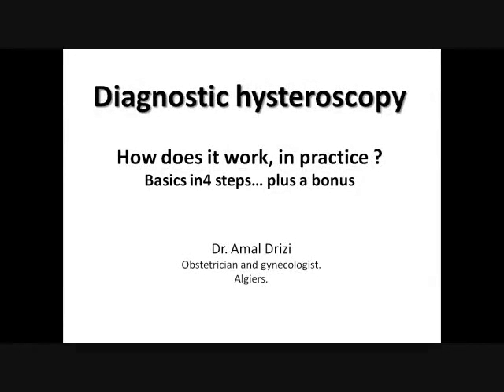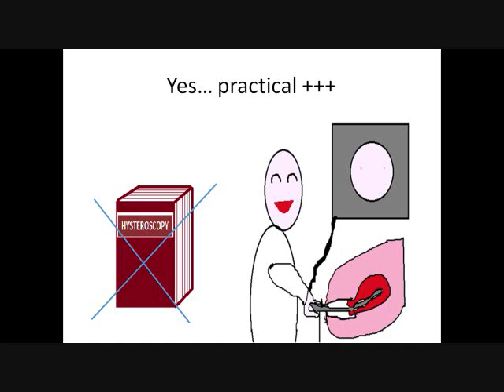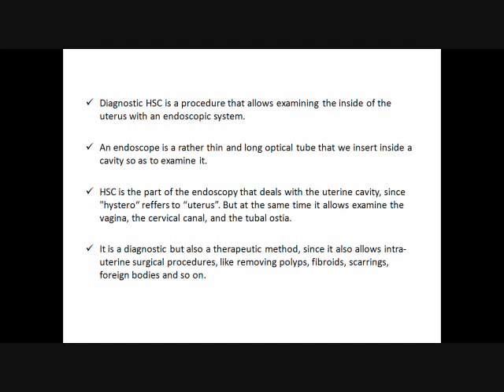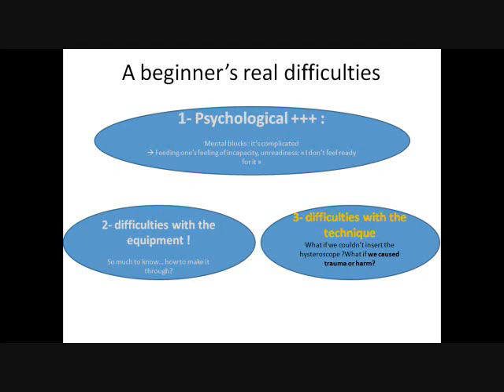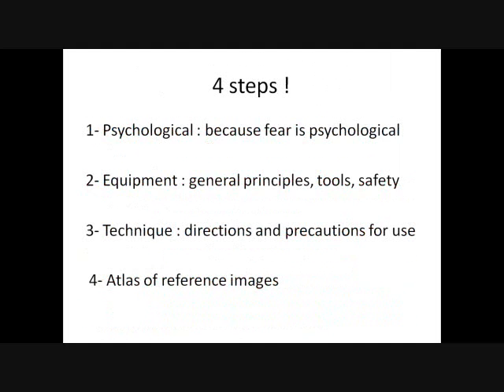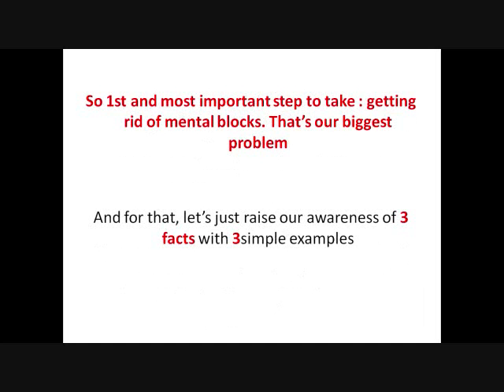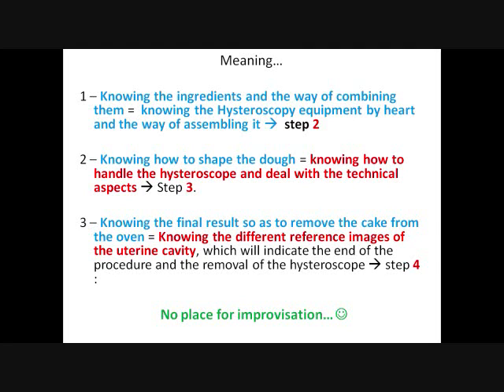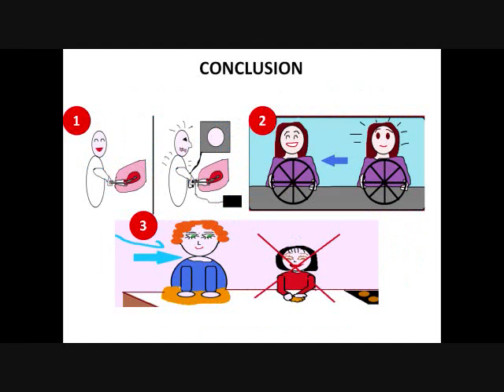Diagnostic hysteroscopy… in practice Basics in4 steps step 1